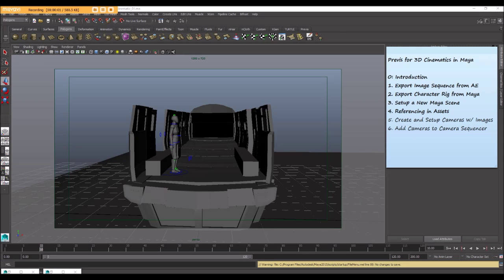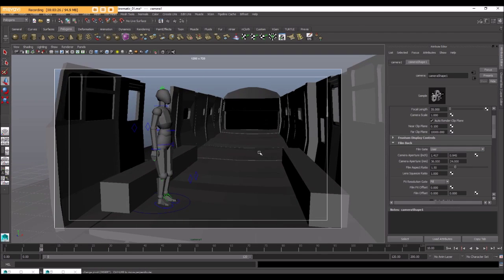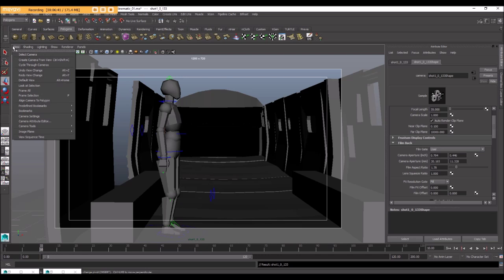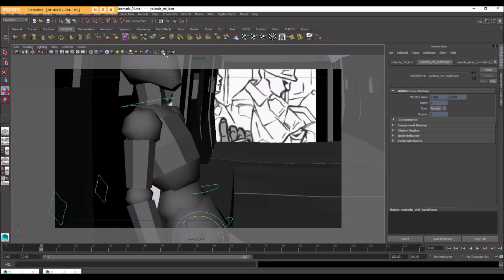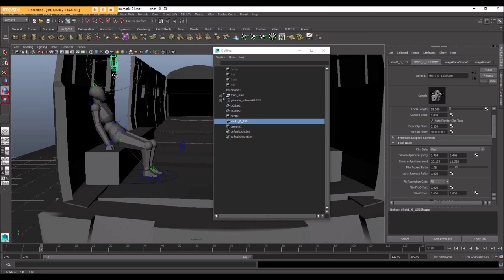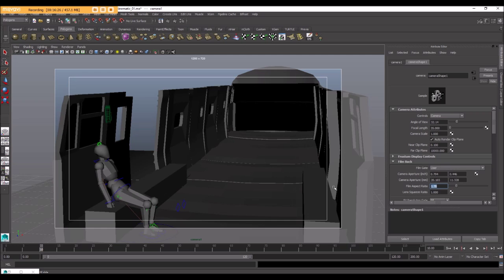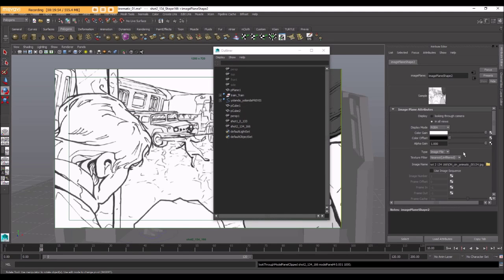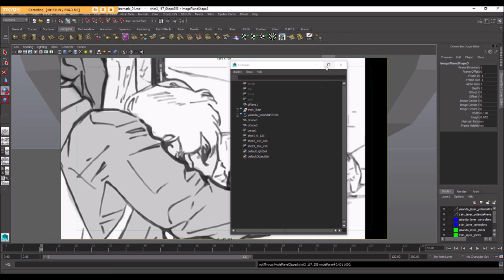Previs in Maya Part 6: Setting Up Shot Cameras